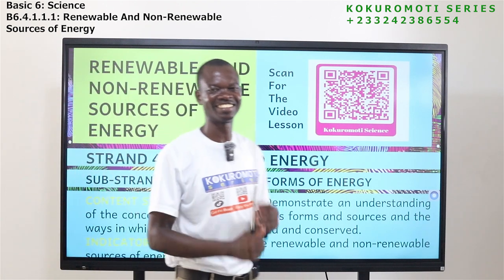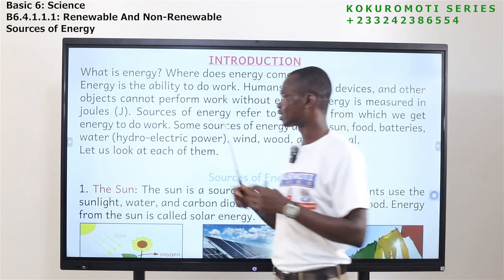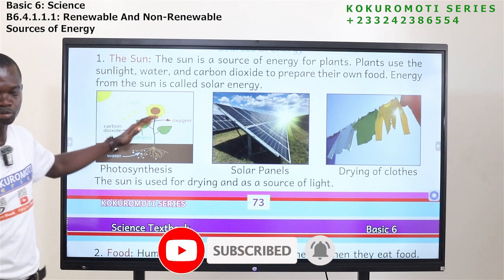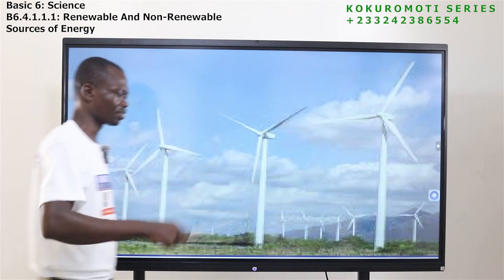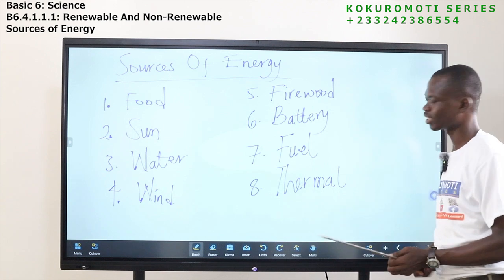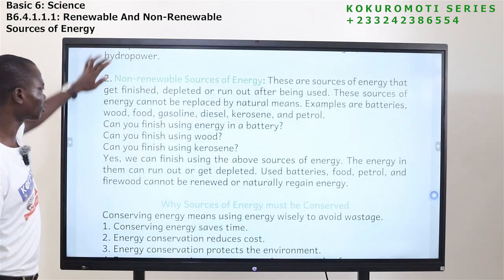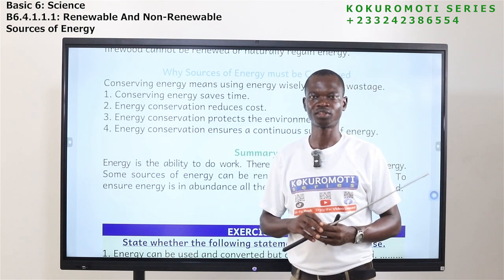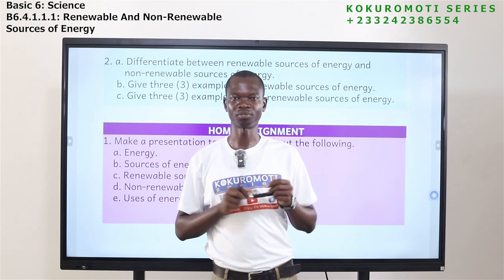Basic 6: Science (B6.4.1.1.1) Renewable and Non-Renewable Sources of Energy.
Indicator: Compare renewable and non-renewable sources of energy.